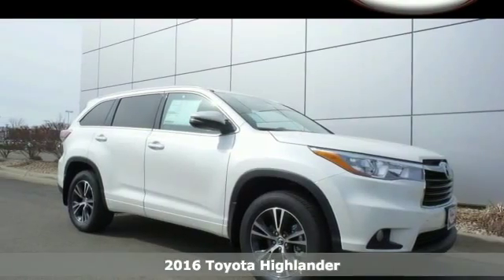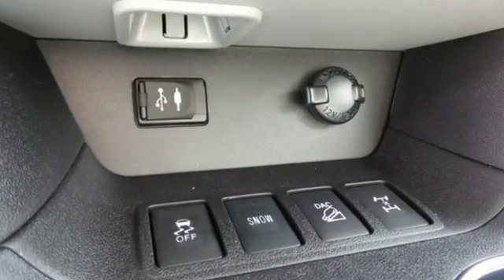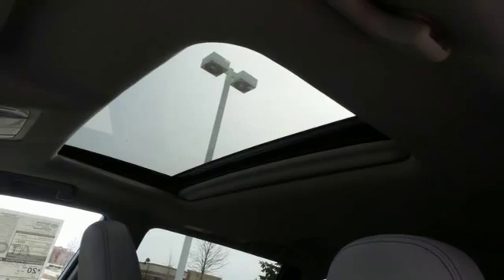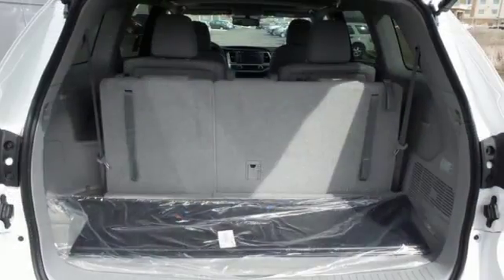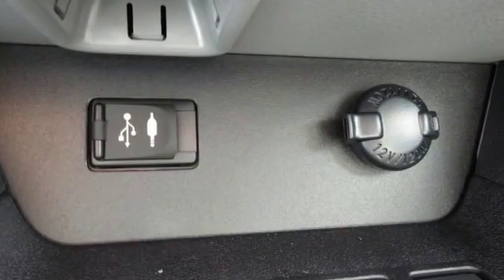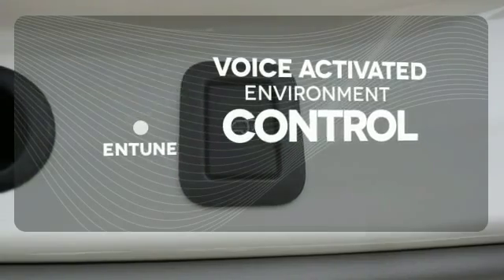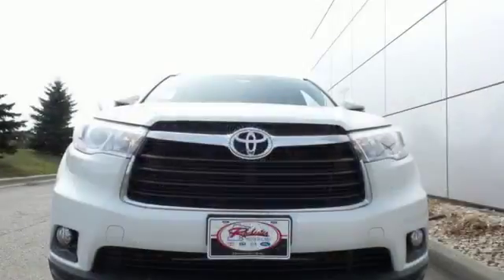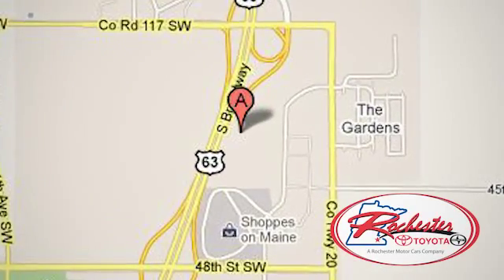New 2016 Toyota Highlander Rochester MN Winona, MN S45646 - SOLD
Year: 2016
Make: Toyota
Model: Highlander
Trim: XLE V6
Engine: 3.5L V6 DOHC Dual VVT-i 24V
Transmission: 6-Speed Automatic Electronic with Overdrive
Color: White
Interior: Ash
Stock #: S45646
VIN: 5TDJKRFH9GS268696

Address:
4900 Highway 52 N